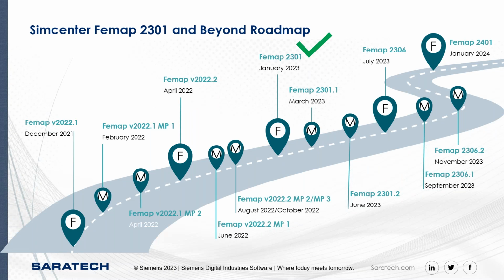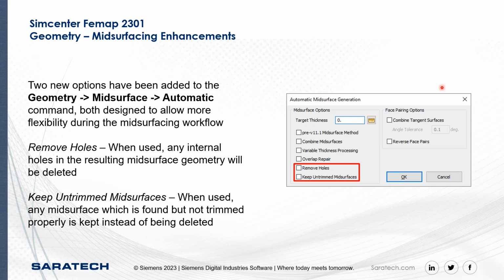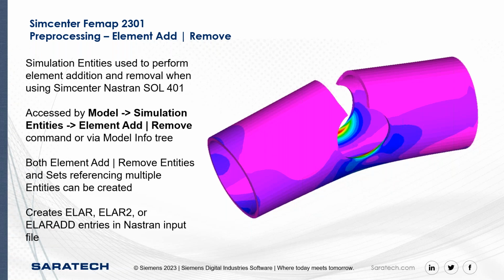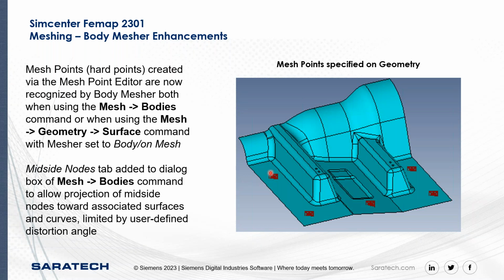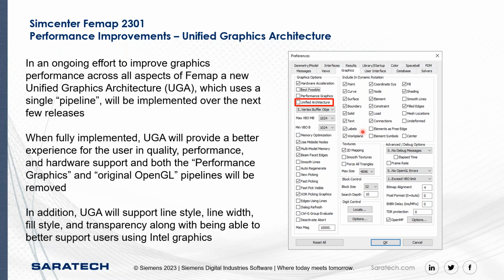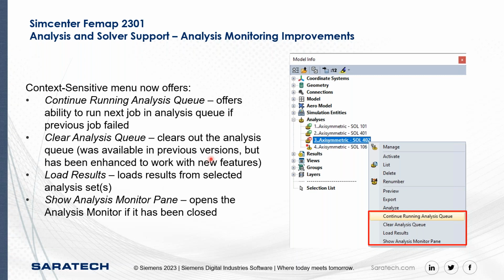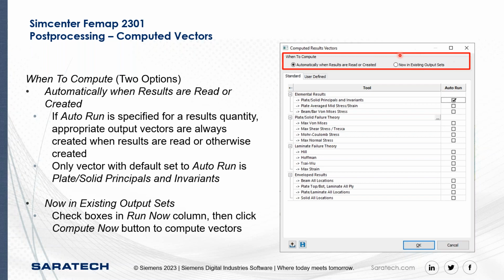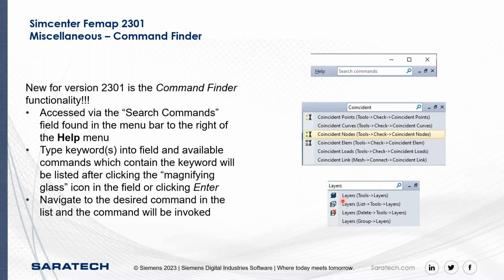What's New in Simcenter Femap 2301